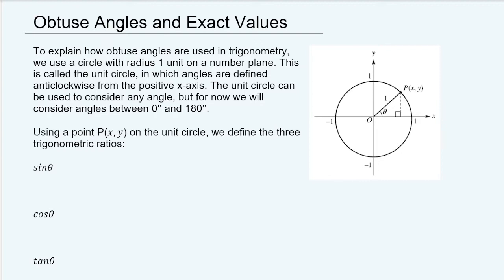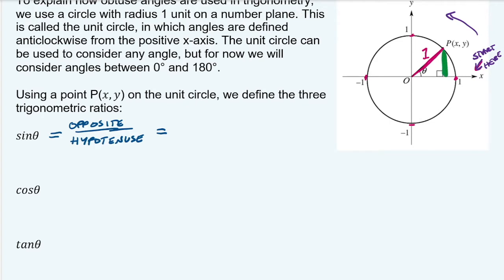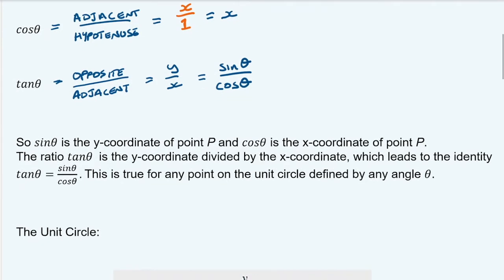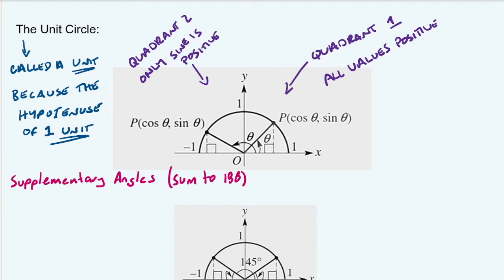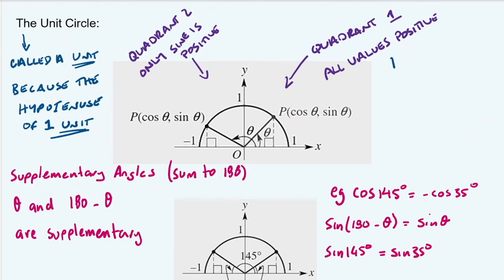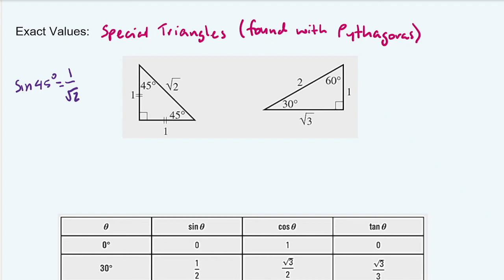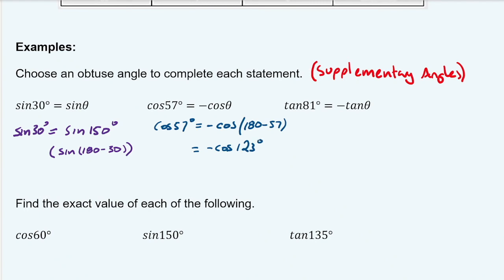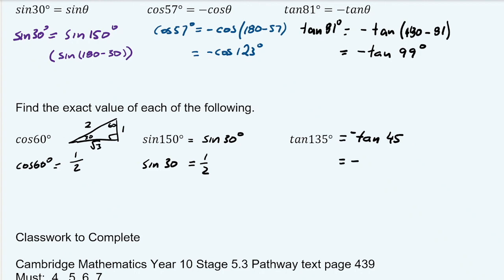#5.306 Obtuse Angles and Exact Values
A basic application to using trigonometry for obtuse angles, using the unit circle and finding exact values.